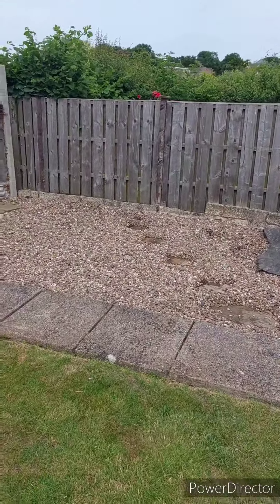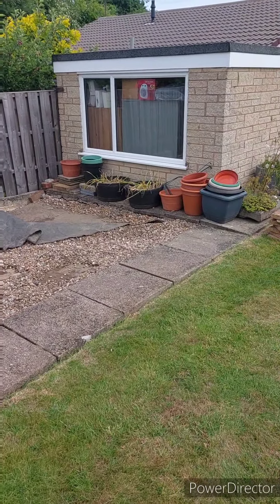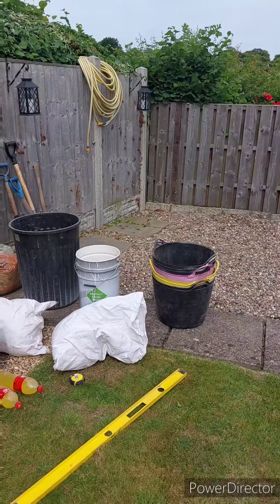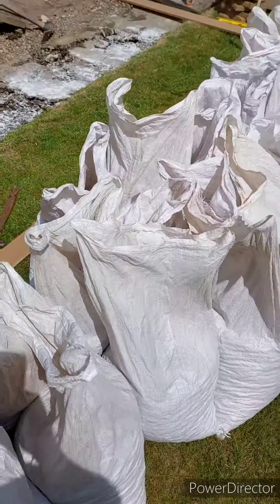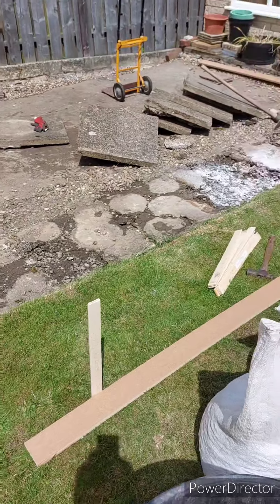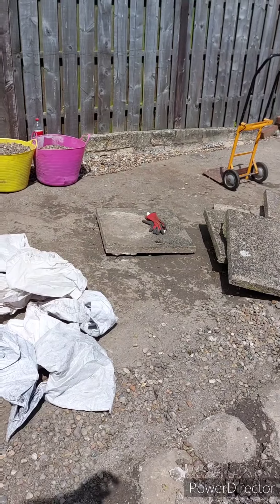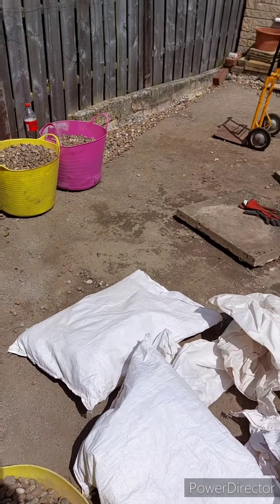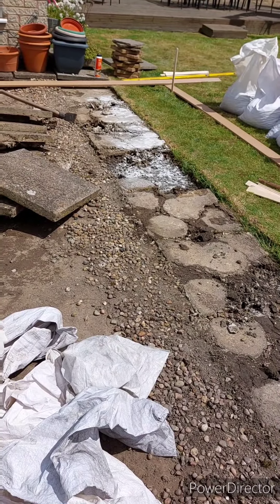dig out for a full concrete pad, on the hottest day so far!!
customers garden getting the base ready f9r a full concrete raft.